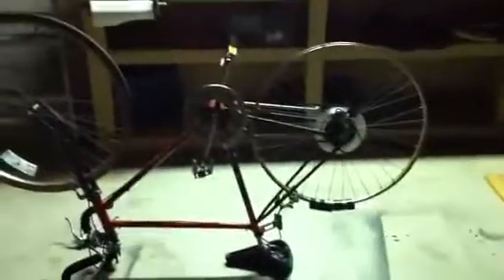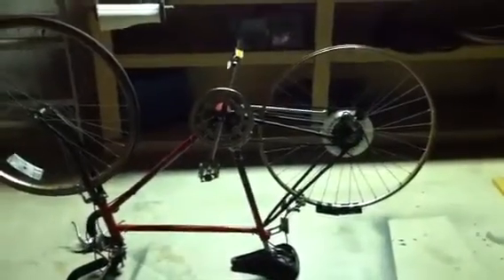Very simple explanation how to use centrifugal mechanism lever and weight with small input of energy